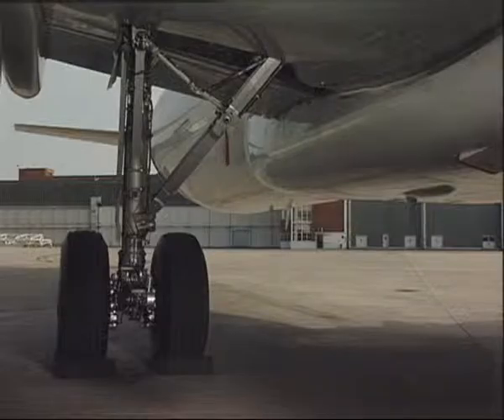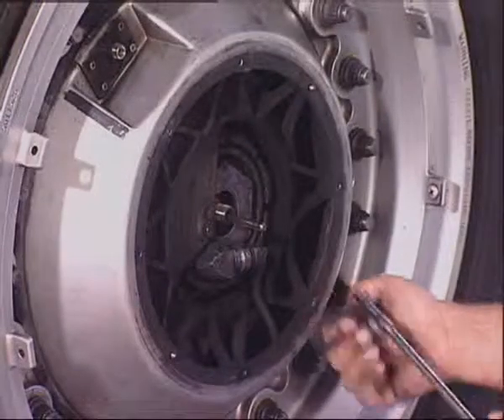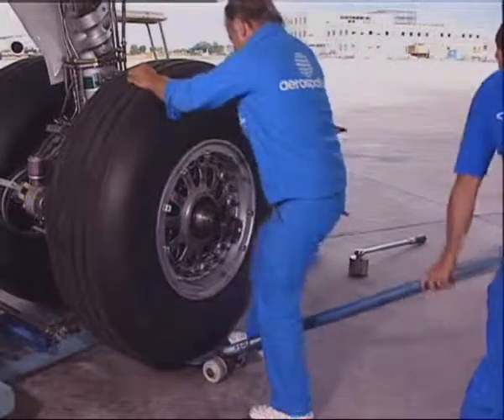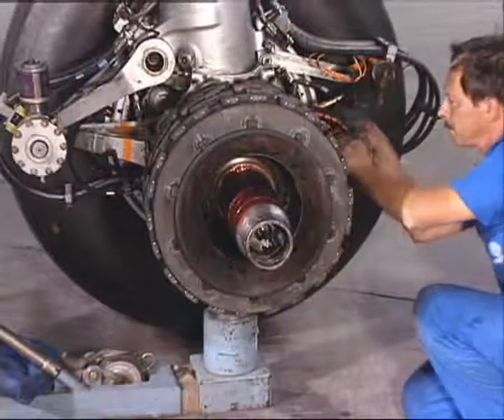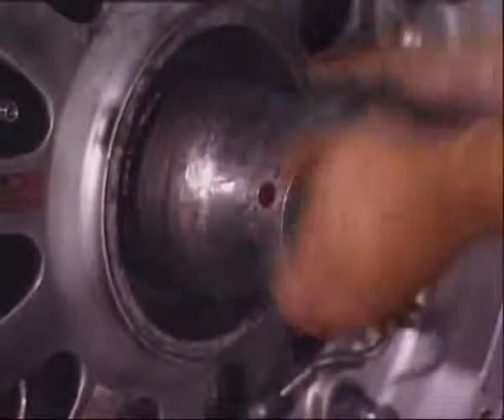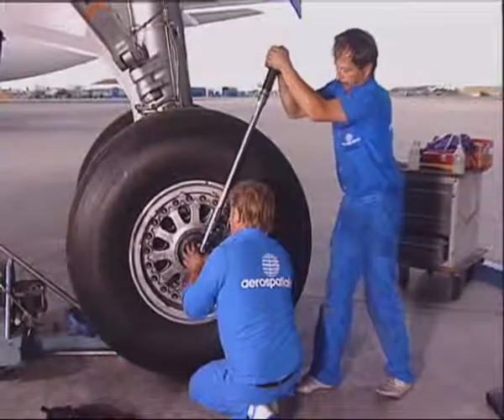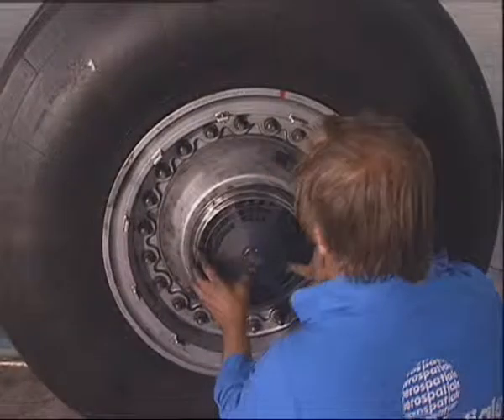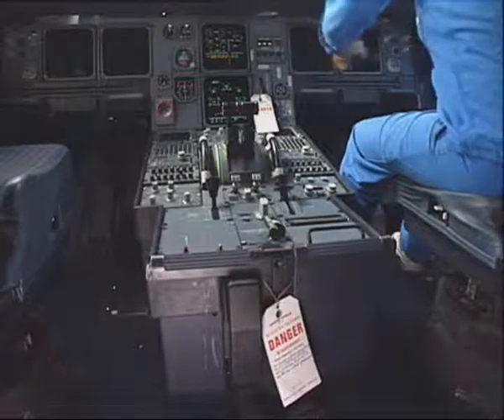MLG WHEEL REMOVAL